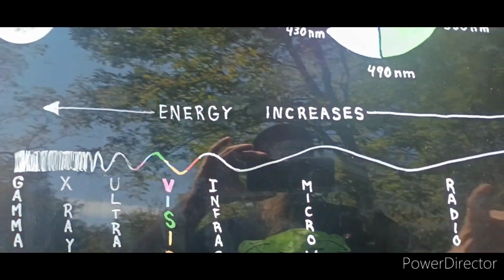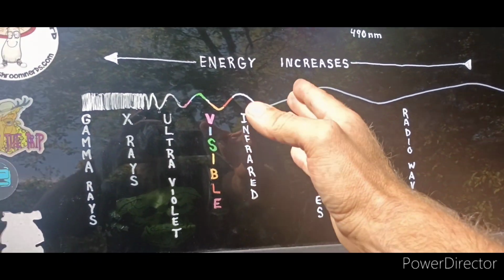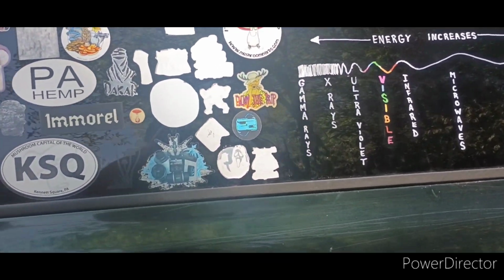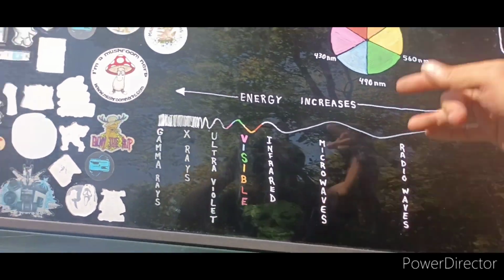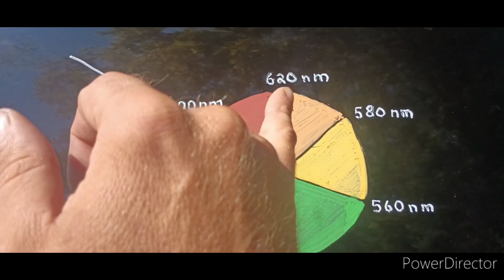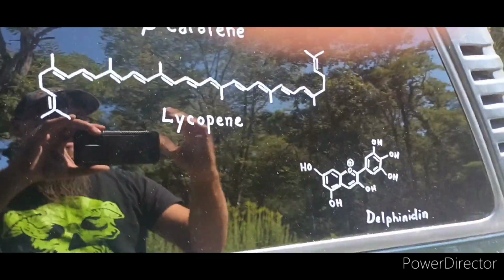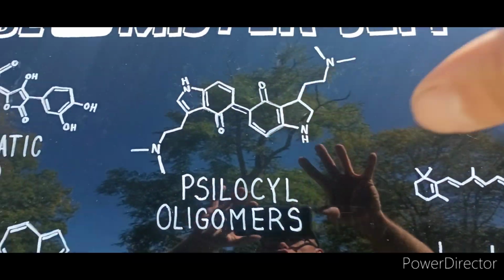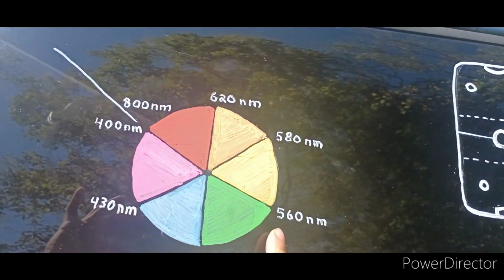How do mushrooms change colors?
Colors in nature are WILD!  In this video, we explore how colors behave in nature and how some mushrooms are able to change colors in front of your eyes! Join me every Monday at 9PM EST for more fungal mayhem! 🤘😁🍄